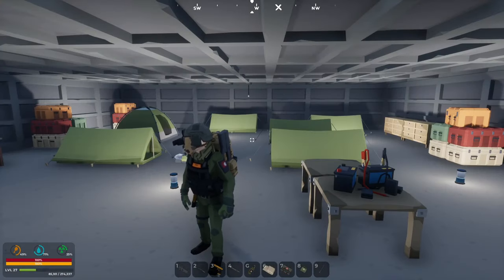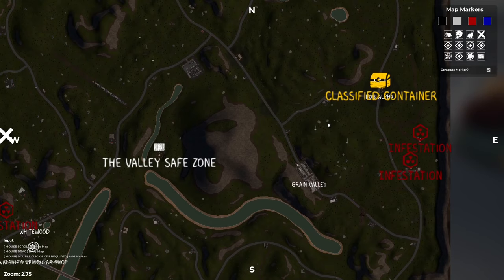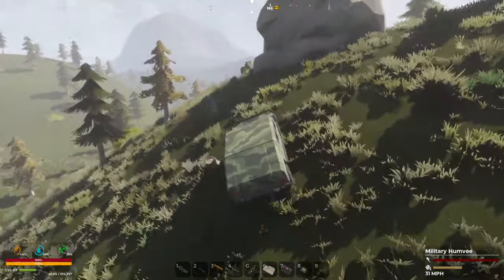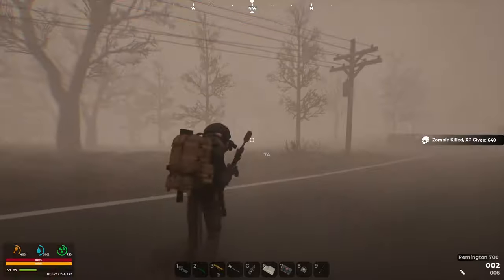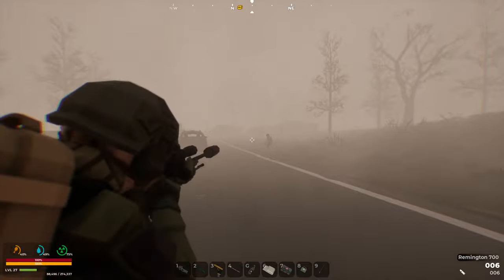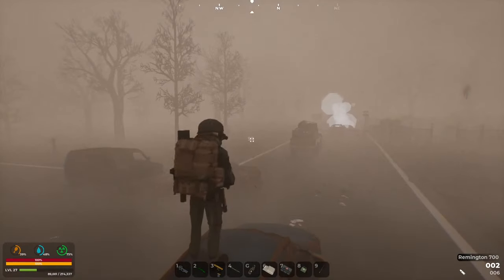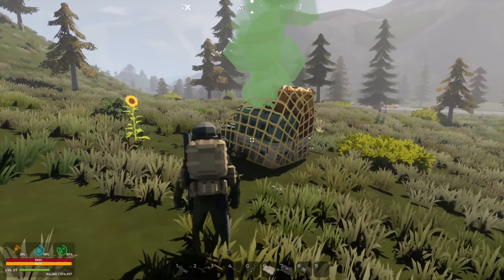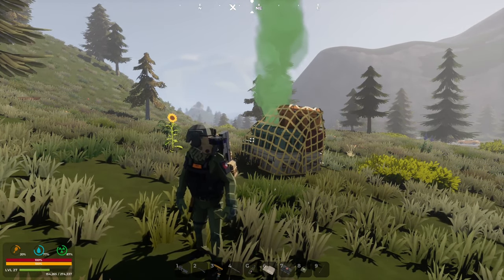Secret Intelligence Laptop It's A Legendary Loot Bonanza - SurrounDead - #31 - Gameplay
SurrounDead is an open world survival game. Taking place in a world ravaged by an apocalyptic catastrophe. The dead reign free and will stop at nothing to kill you.

PC System:
32GB DDR4 Ram
1TB NVME SSD